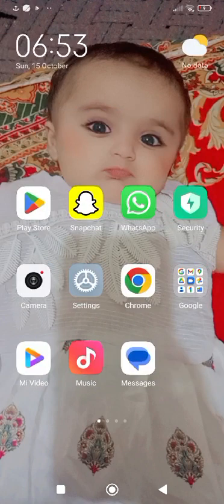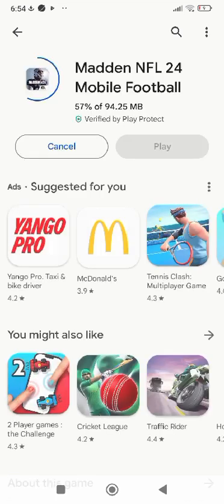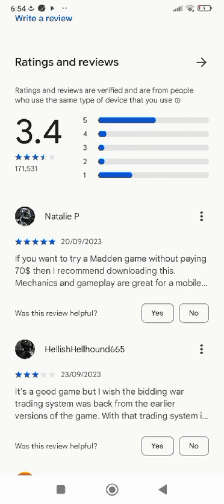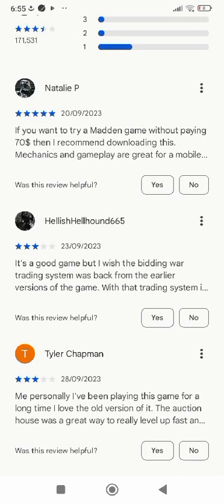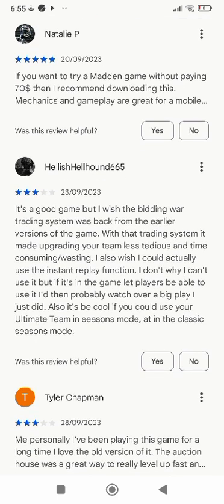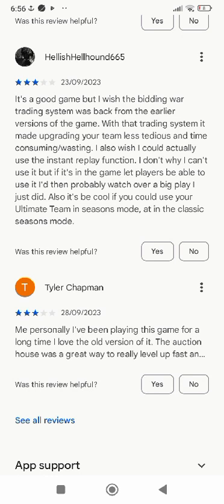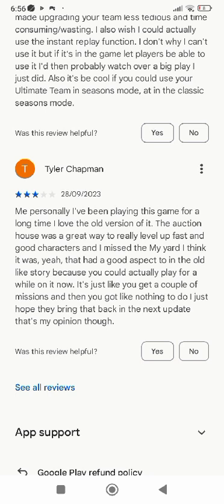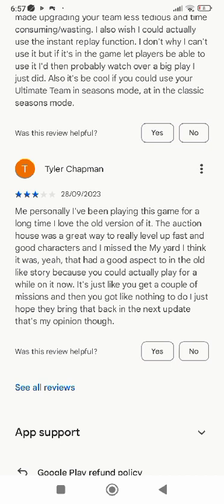How to download and Install Madden NFL 24 on Android phone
Video Description:
Calling all football fans and gamers! In this video, we're going to show you how to download and install Madden NFL 24 on your Android phone. Get ready to experience the thrill of the gridiron right in the palm of your hand.

We'll take you through the steps, from finding and downloading the game to the latest Madden NFL title on their Android phones. Let's hit the virtual field and bring the excitement of Madden NFL 24 to your mobile screen!